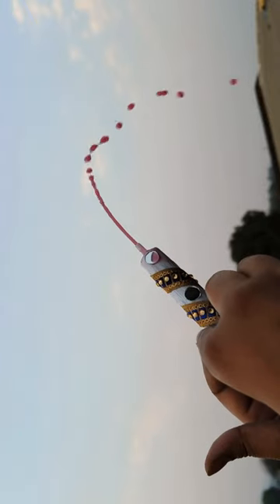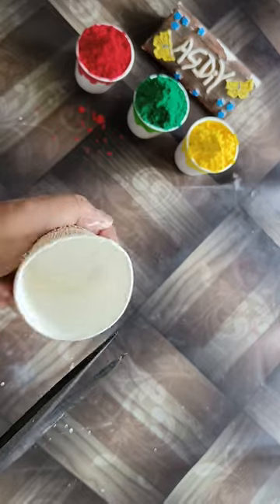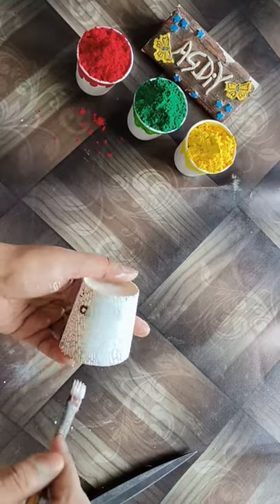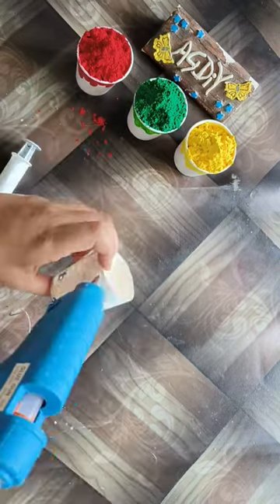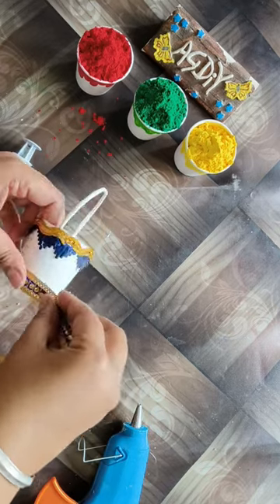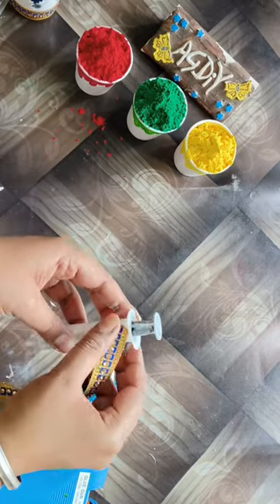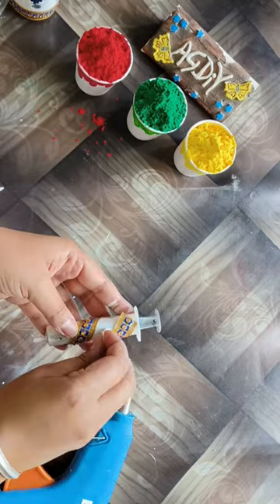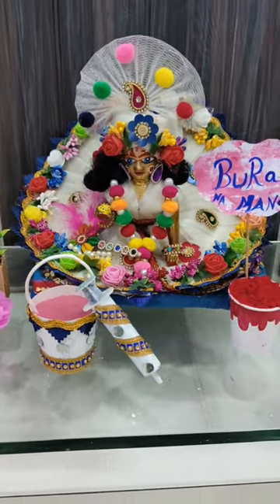Let's make bucket and pichkari | laddu gopal decoration for holi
Hey guyss...

I hope you will loved my work..